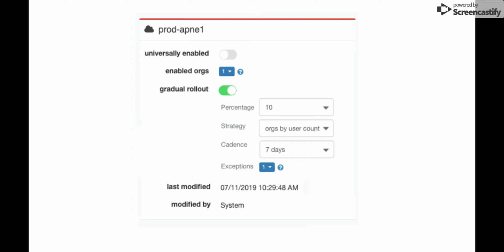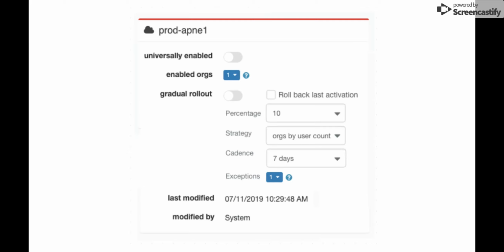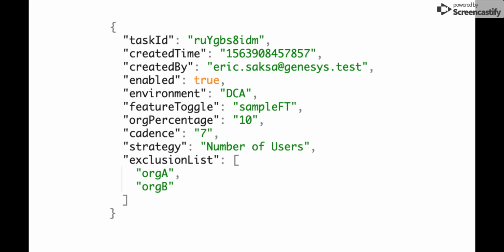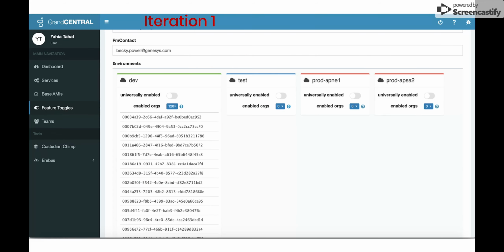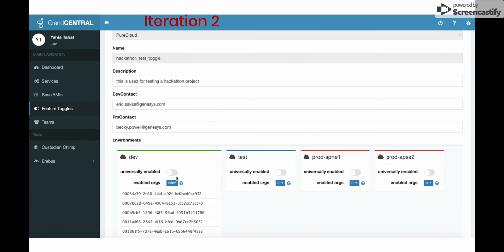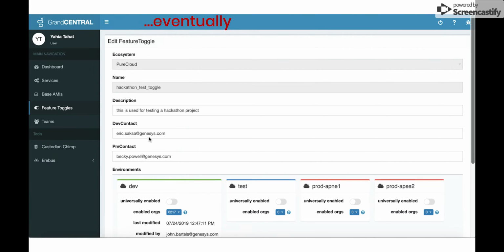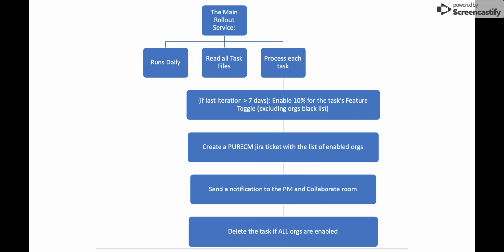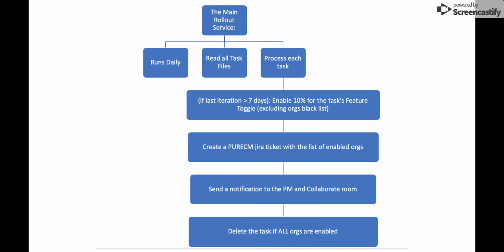CanaryRollout - Genesys Hackathon 2019 2of2